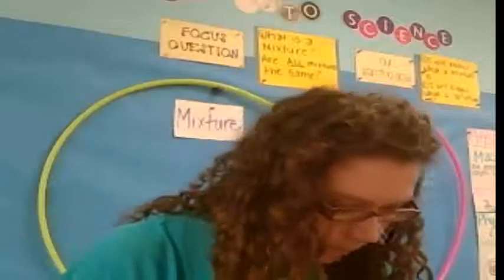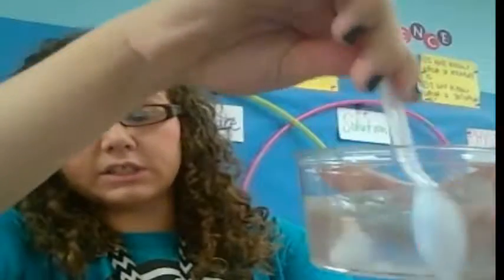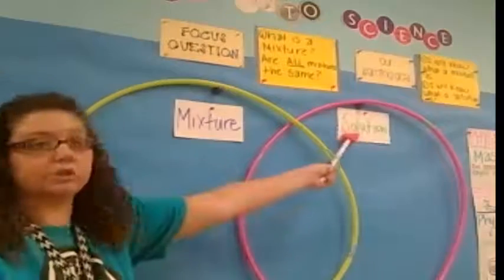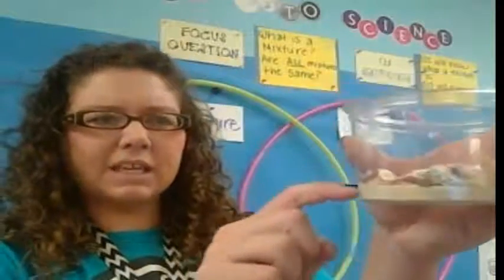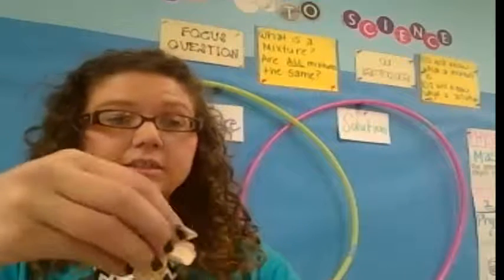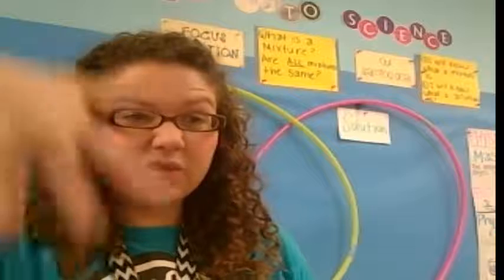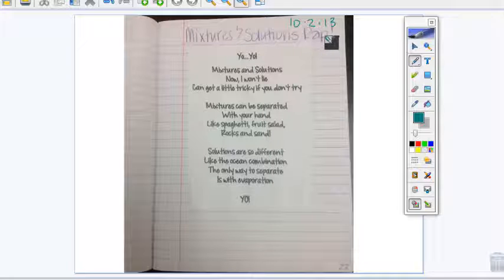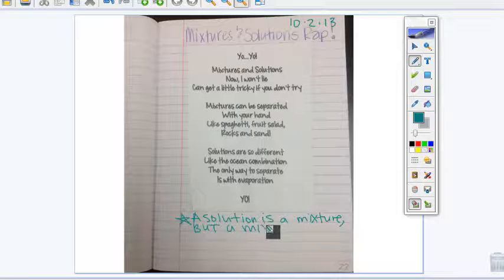Mixtures intro and rap